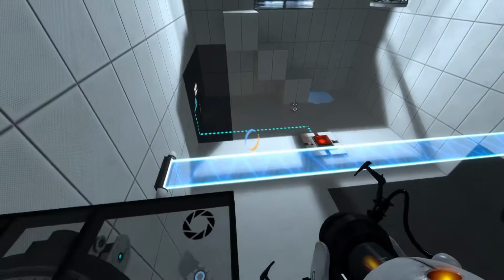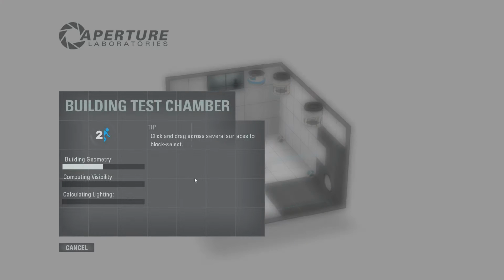Portal Gravity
Using Portal 2 in the classroom.